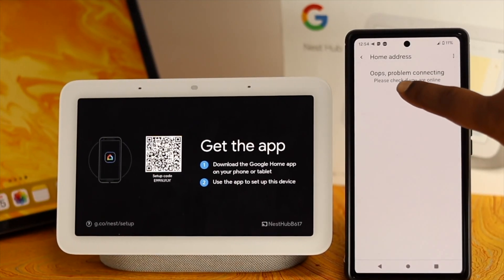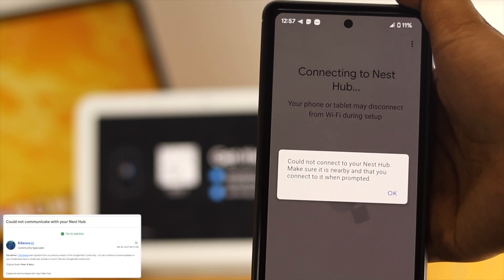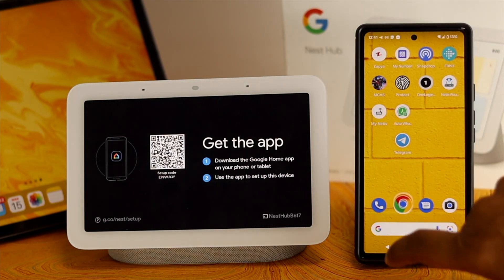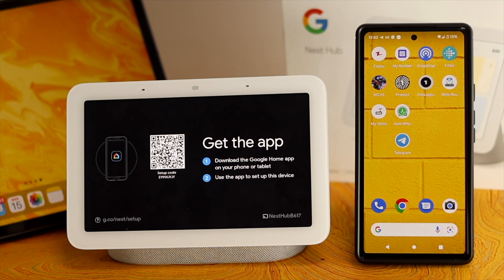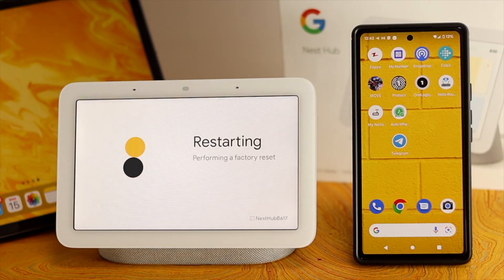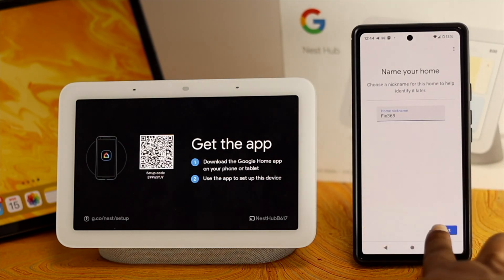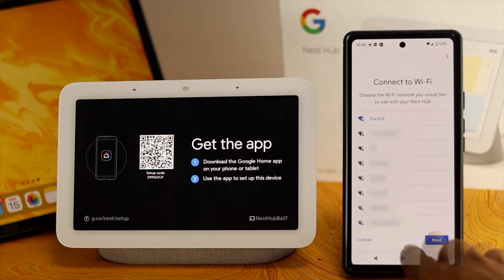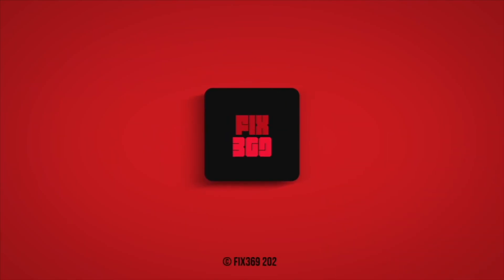Google Nest Hub Could Not Connect To Your Nest Hub - Fix Connection issue!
When you are trying to set up your Google Nest hub it is showing ‘Oops problem connecting please check if you are online’ or ‘Could not connect to your Nest Hub’ error  Here are 2 easy solutions to fix Google Nest Hub Connection issues.

0:00 Common Problems
0:32 Solution 1 Restart your Router
0:48 Solution 2 Reset Google Nest Hub then Set up again